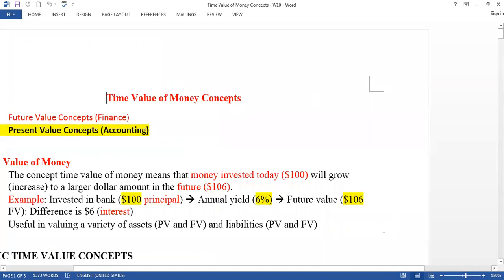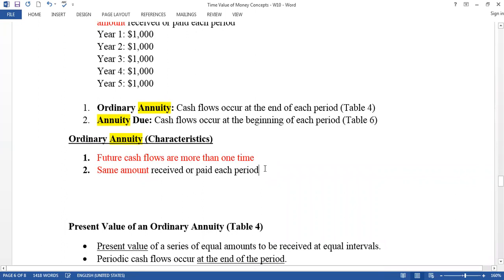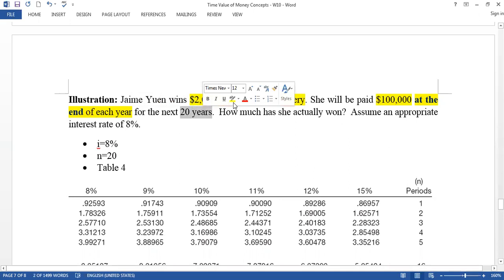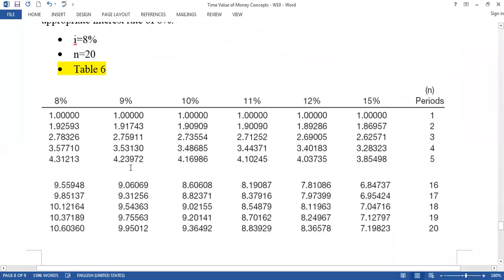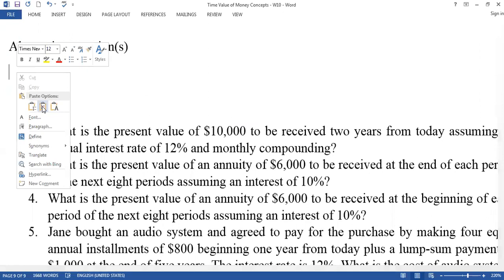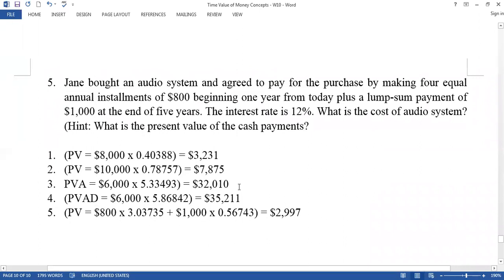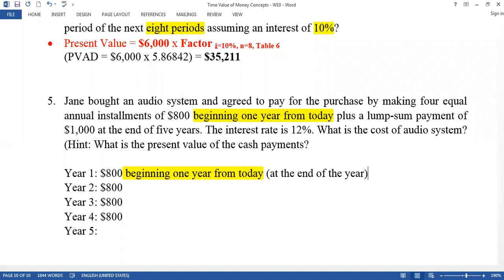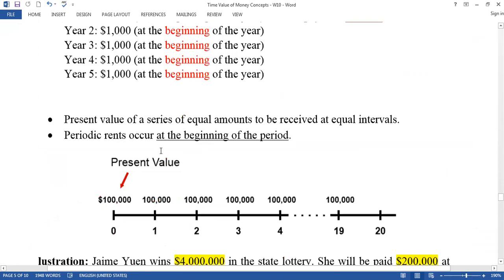Principles of Accounting II: Basic Annuities by Dr. Jahidur Rahman